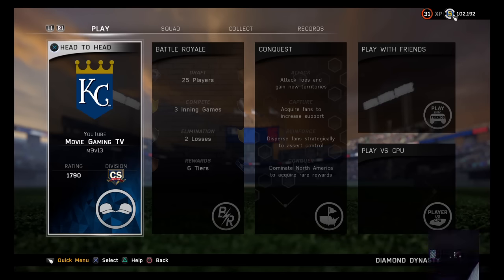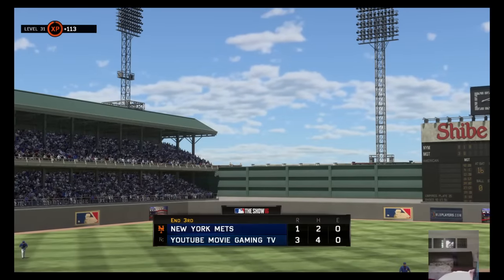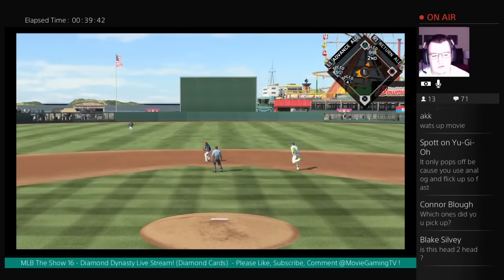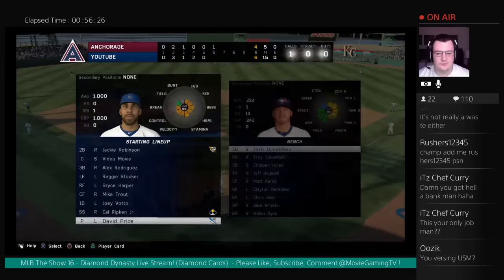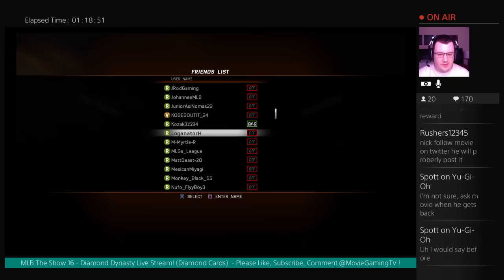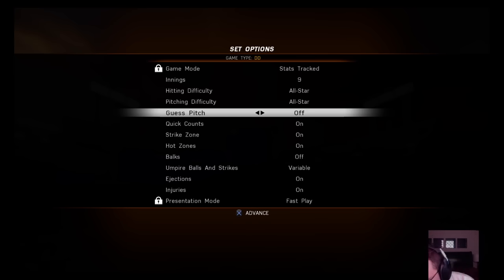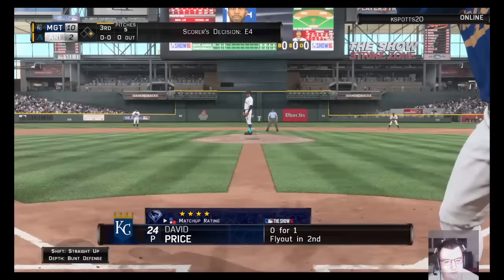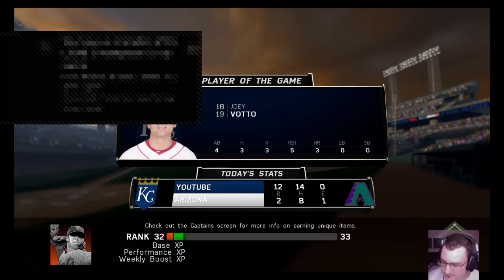MLB The Show 16 - Diamond Dynasty - Jackie Robinson, 99 ARod, Reggie Stocker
Twitter.com/MovieGamingTV